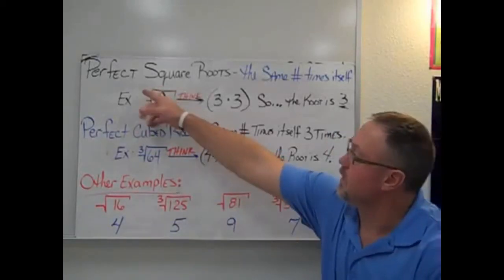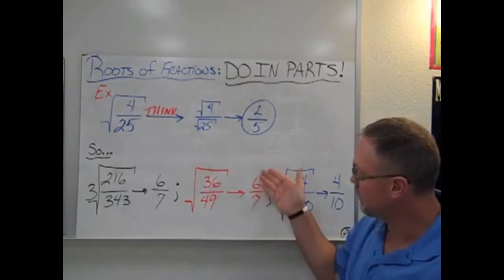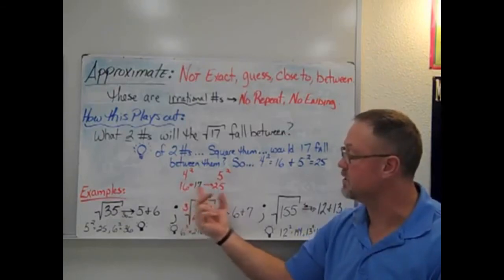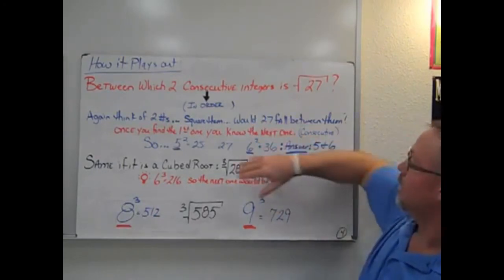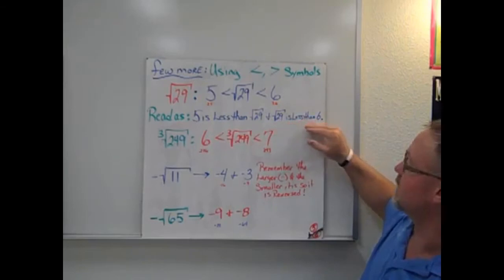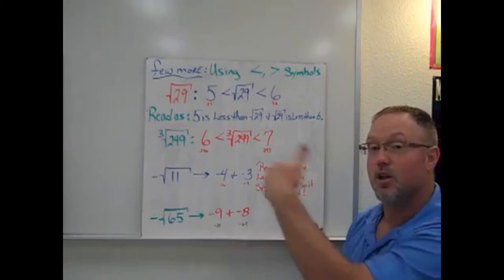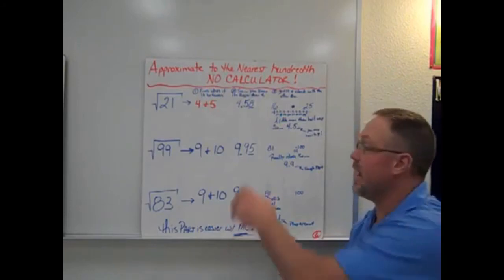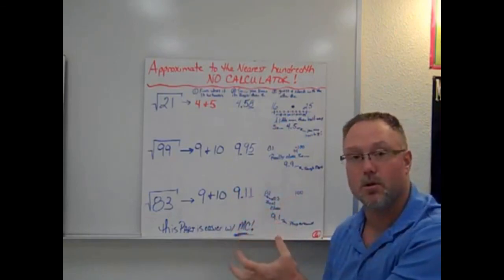Approximate Roots new